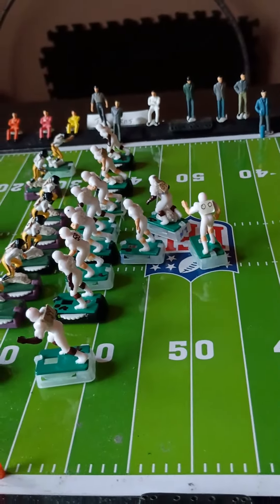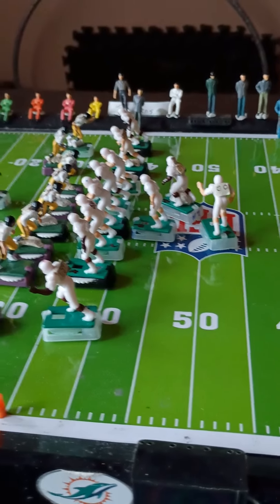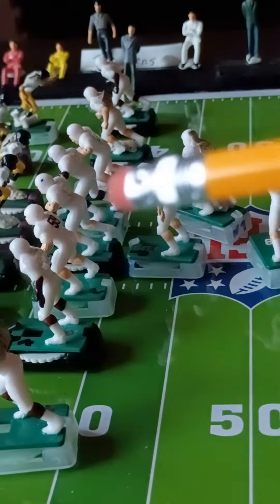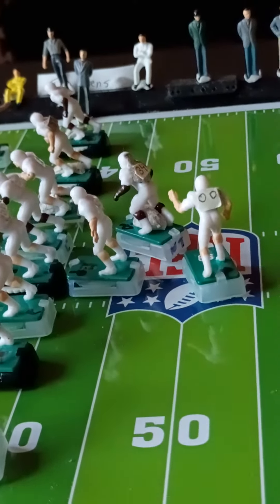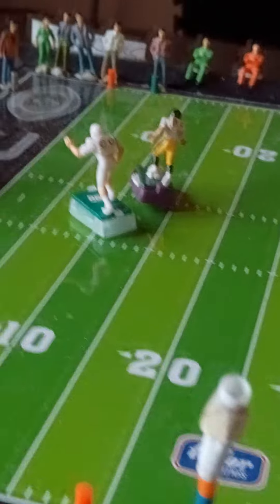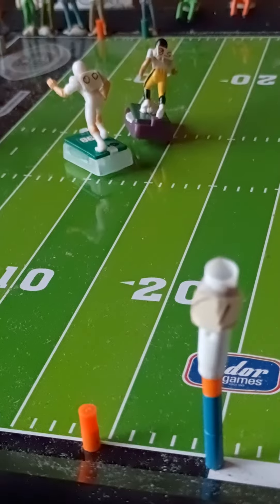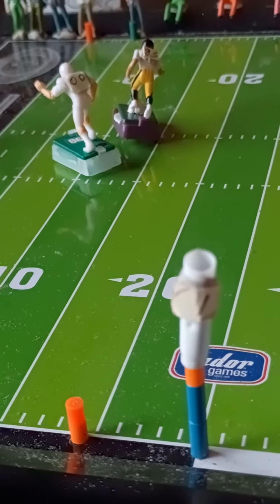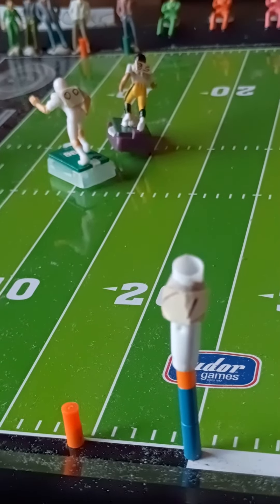Nice sweep play, good offensive blocking.